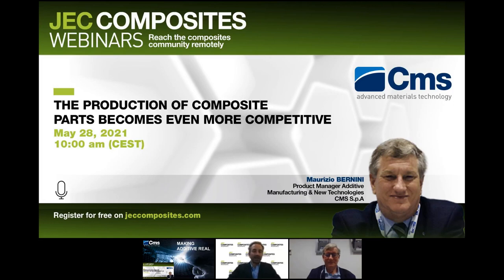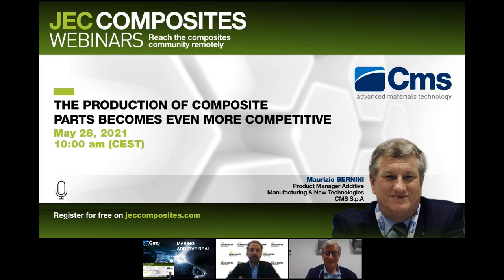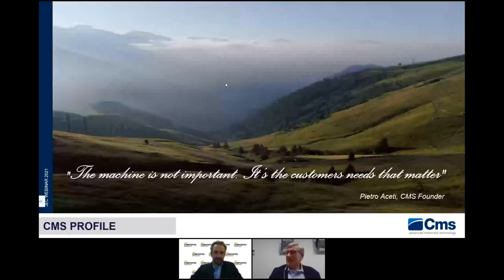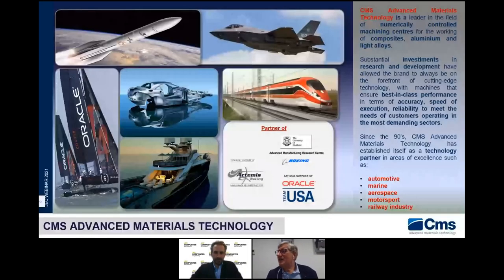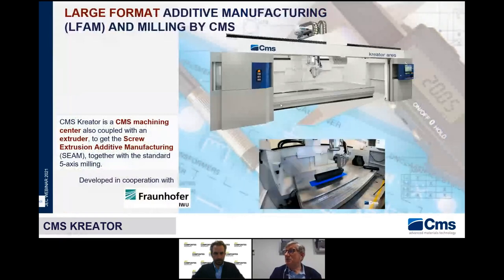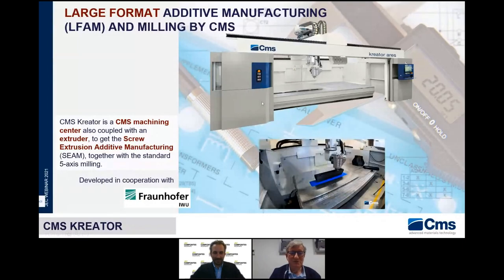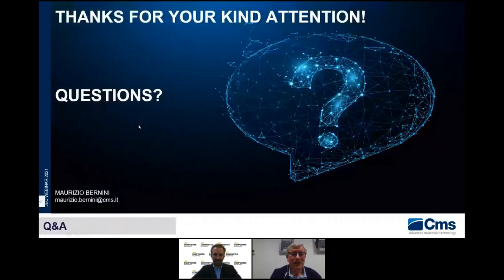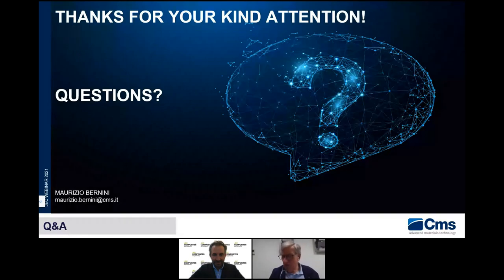The Production of Composite Parts Becomes Even More Competitive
In this webinar, you will learn more on:
How Composites is a young and fast-developing industry
How CMS Kreator can help you be more competitive by using fewer materials and fasten your production speed
The advantages and challenges of CMS Kreator